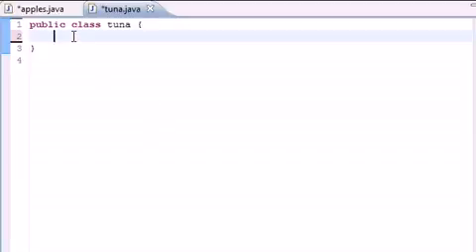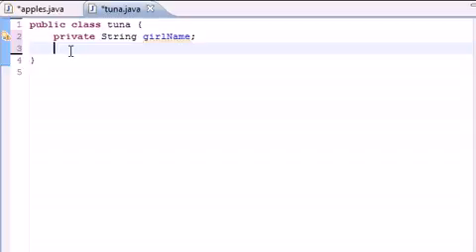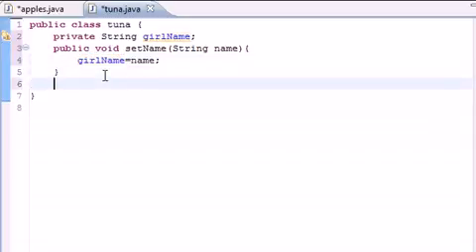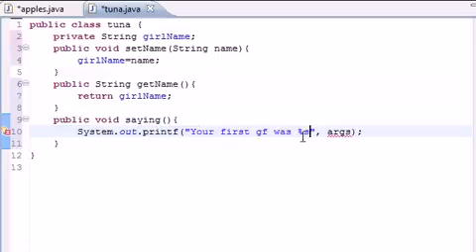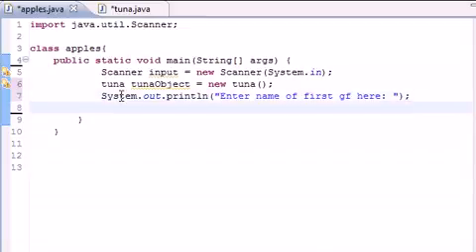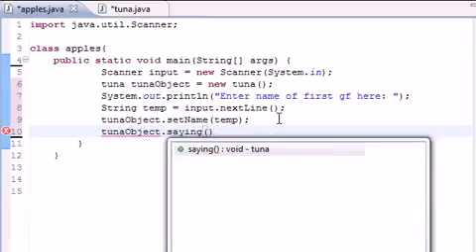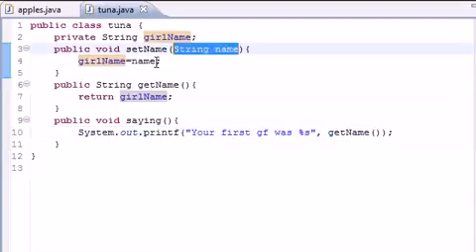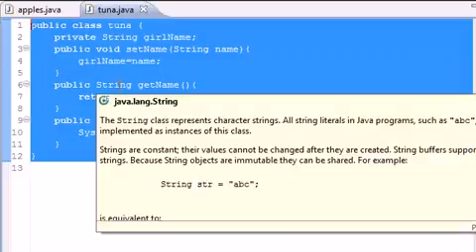Java Programming Tutorial 16 Many Methods and Instances YouTube